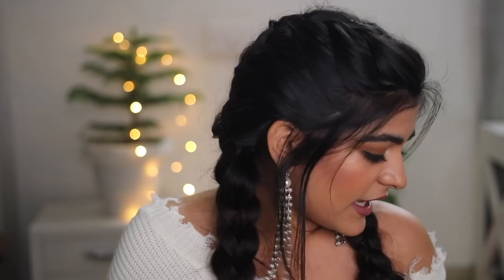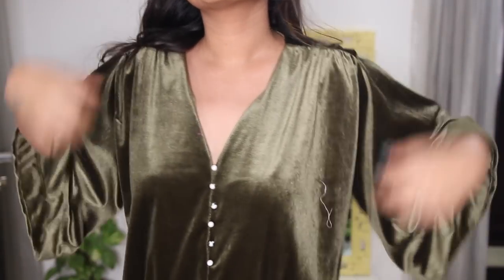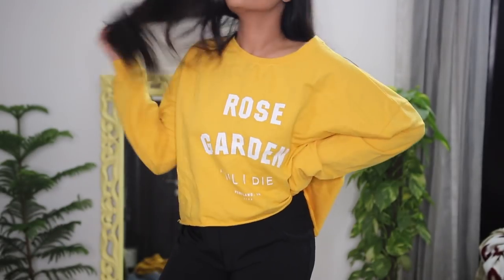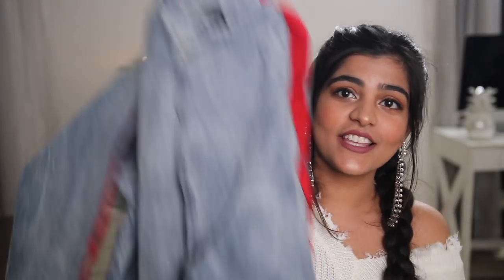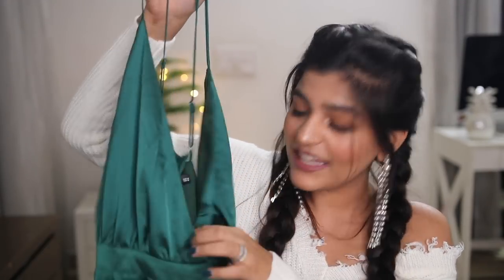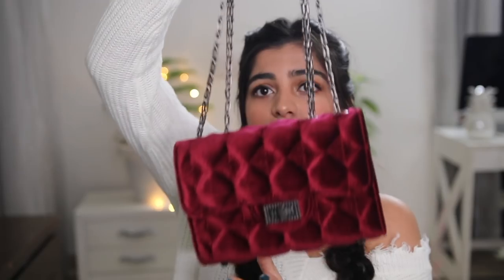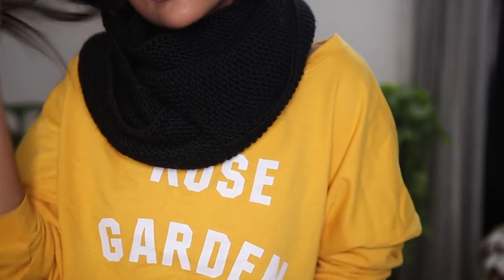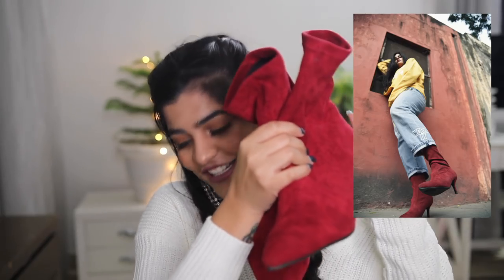HUGE SHEIN FALL TRY-ON HAUL|| MINI REVIEW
SHEIN Surplice Front Box Pleated Culotte Leg Cami Jumpsuit